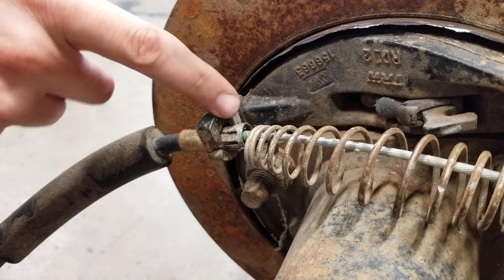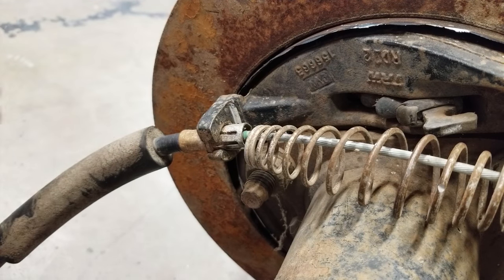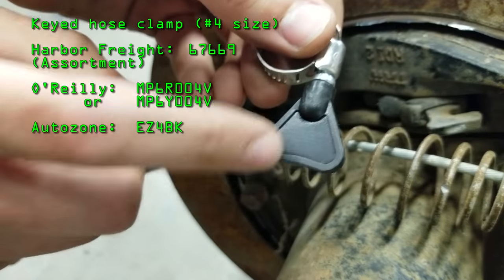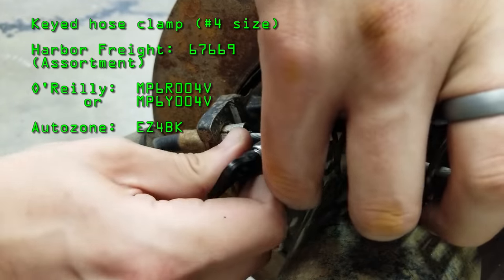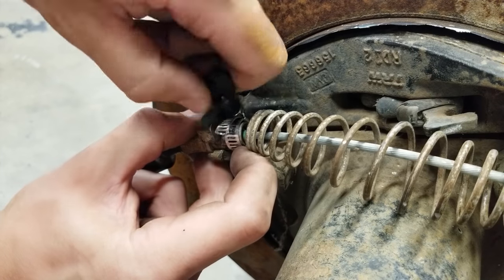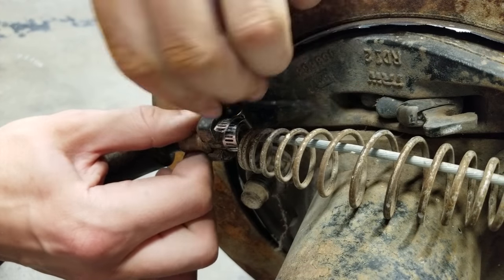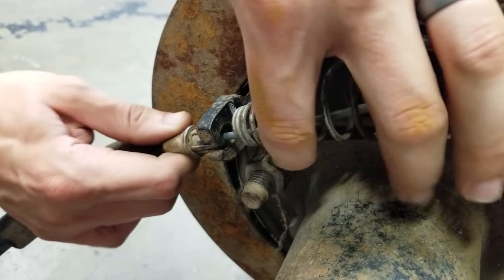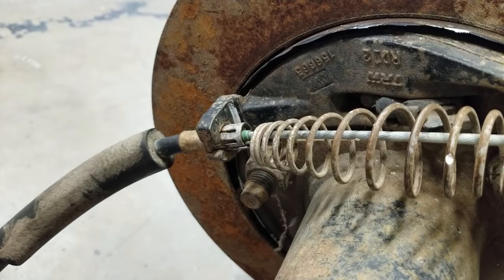E-Brake Cable Retaining Clip Removal!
How to remove emergency brake cable retaining clips without damage.  Simple little trick for stubborn clips that you want to reuse. you may need to use vice grips or other tools to hold back the spring if it's covering the clips. See links below for keyed hose clamps, or the real tool if you need it!

Keyed hose clamp assortment kit
10mm-16mm keyed hose clamps
Lisle 40750 tool